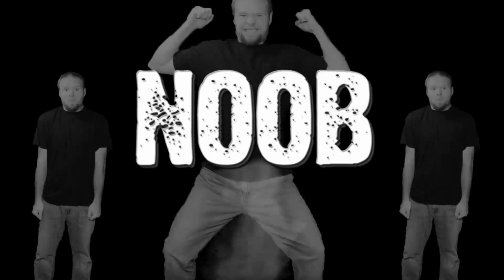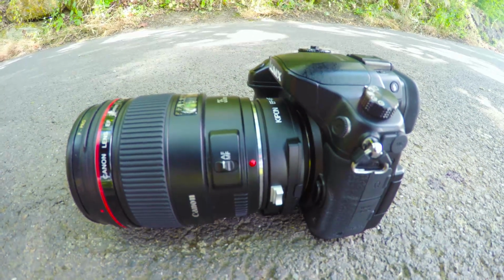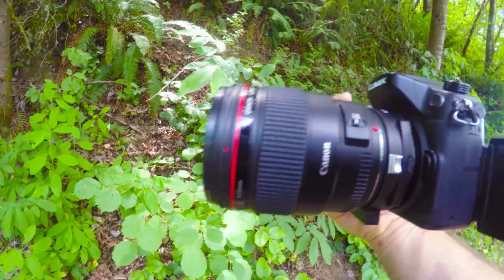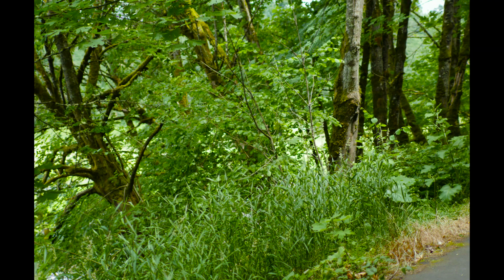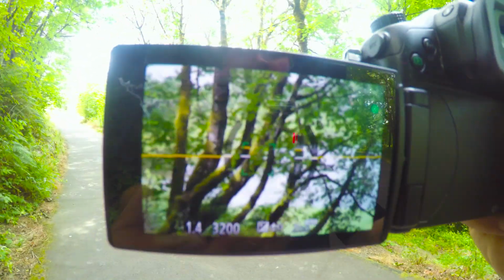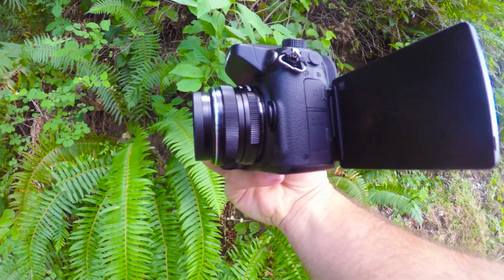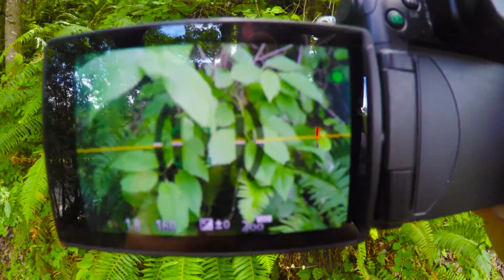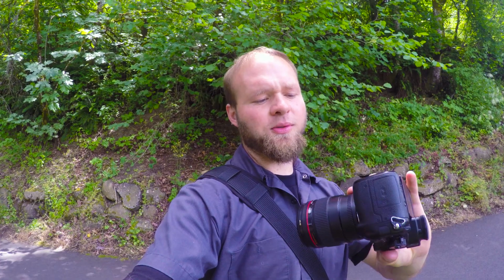KIPON EOS/EF Lens to Micro 4/3 Adapter AF Speed Test on the GH4 - DSLR FILM NOOB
The Kipon EF to M43 high speed AF adapter just showed up this morning and I'm just beginning to test it out on the GH4. Focus speeds are quite as fast as native m43 glass, but they're still pretty impressive.

If you aren't familiar with Kipon EF to M43 adapter, it was just tuesday. There isn't any focal reducer in the unit, but what it can do is provide very decent AF speeds when shooting with Canon glass on a M43 body. It's a little pricy at $399 but so far it seems to work well.

Occasionally i've seen hunting. I also had it sort of wig out when shooting with electronic shutter. Still testing so I'll report back when i find out more. Still a very interesting adapter.

This was shot mostly handheld with a gopro. Currently looking for someone to assist me in reviews out here.

Equipment used:
Hero 4 black
Panasonic gh4